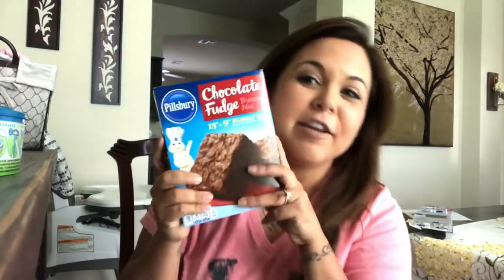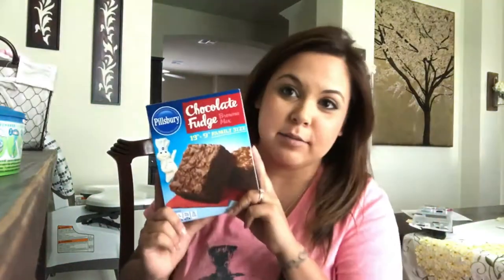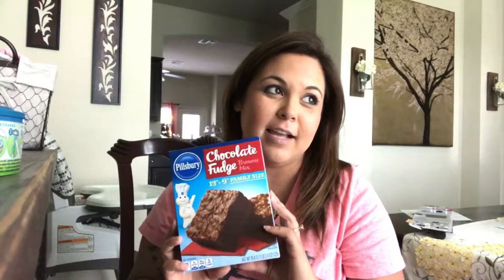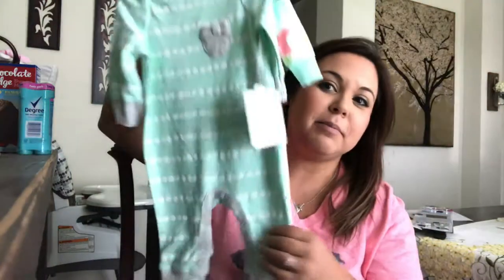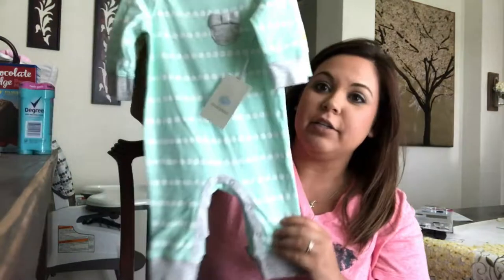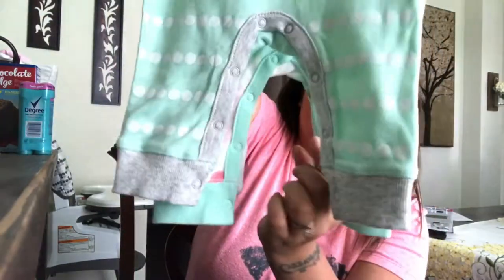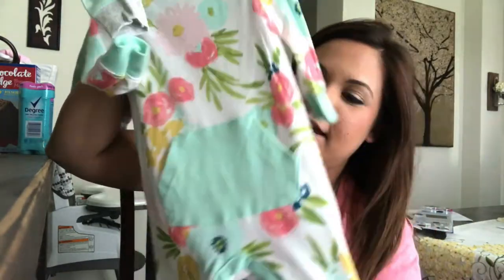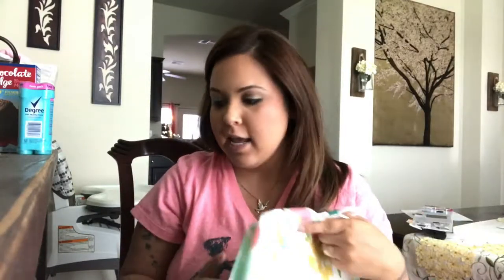Mini target haul and huge savings with my cartwheel app!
Mommy and baby vlog